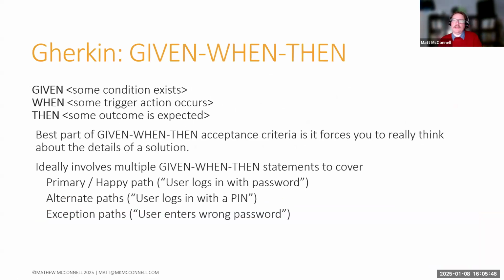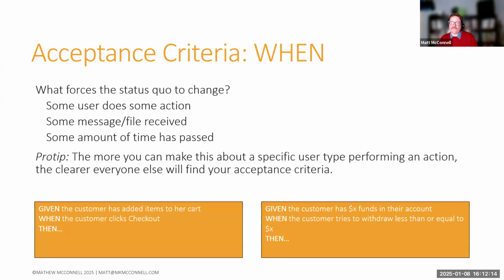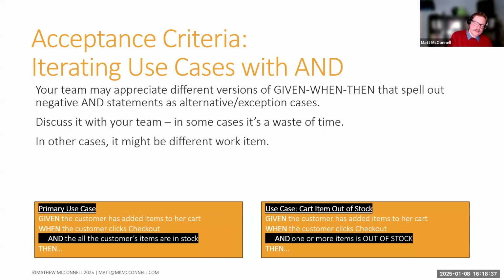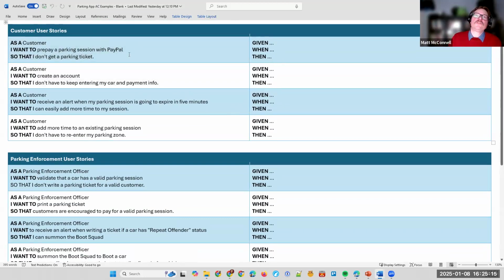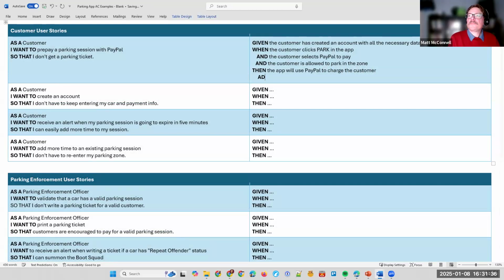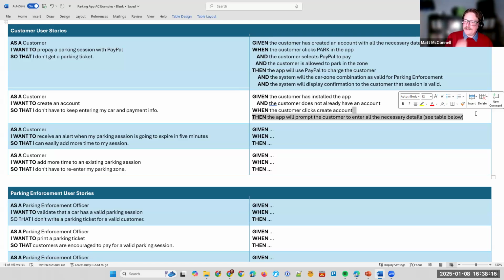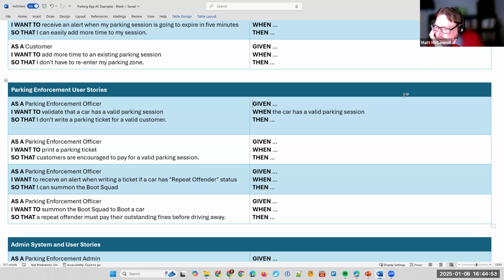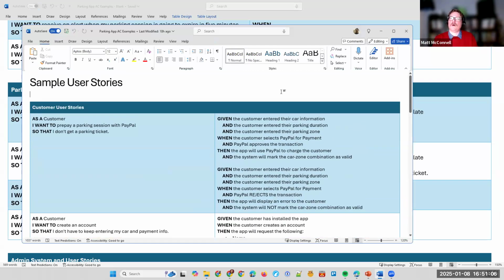Clarify Your Acceptance Criteria with GIVEN-WHEN-THEN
Gherkin, also known as GIVEN-WHEN-THEN, is an effective method for writing Acceptance Criteria at many levels in software development. It treats the software as a black box, focusing on the inputs, triggers, and outputs.

In this talk, we’ll cover the basics of writing good GIVEN-WHEN-THEN Acceptance Criteria, give some advice on how to expand beyond your basic use case coverage, and spend some time working through examples.

About the presenter: Matt McConnell is an Agile Coach, Product and Program Manager. He got his start in IT as the cash register guy on the Jo-Ann Fabrics help desk. He’s worked with a number of retail and ecommerce companies before moving over to DoD and Government consulting. As a language geek, his superpower is helping to translate business needs into usable requirements, and translate technical opportunities and risks into something the business can understand. He lives just north of Pittsburgh.